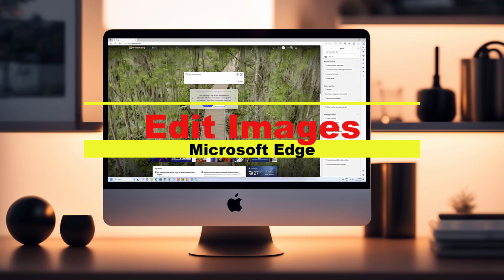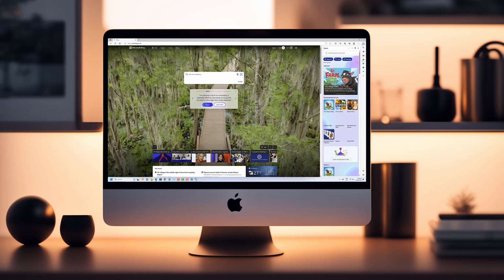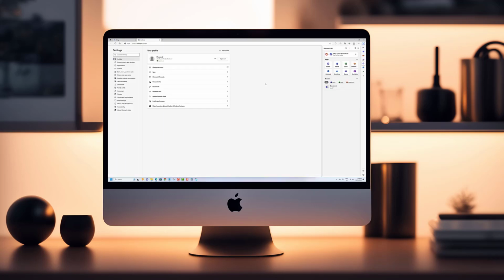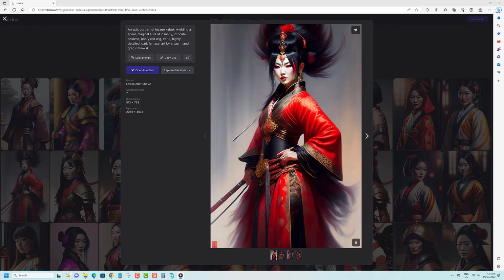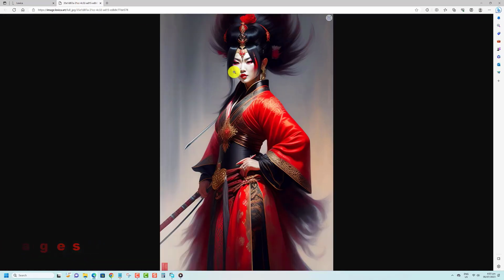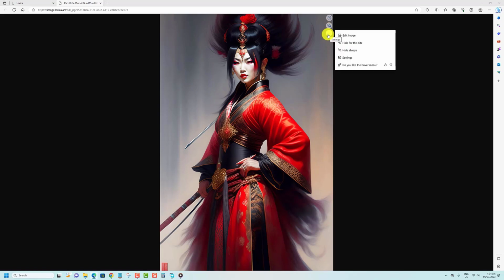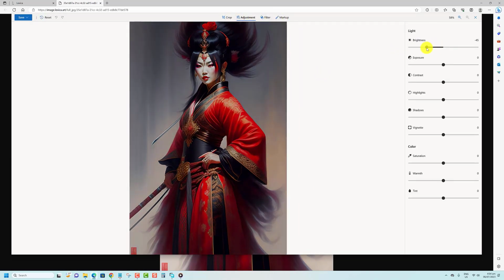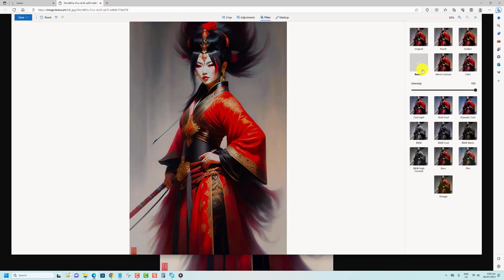How to Edit Images Directly in Microsoft Edge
Welcome to our tutorial on "How to Edit Images Directly in Microsoft Edge." In this video, we will show you how to leverage the powerful image editing tools built into Microsoft Edge, the popular web browser. Discover how to enhance, crop, resize, apply filters, and make other adjustments to your images without the need for additional software. Whether you're a beginner or an experienced user, this tutorial will provide you with valuable insights and techniques for editing images right within Microsoft Edge.